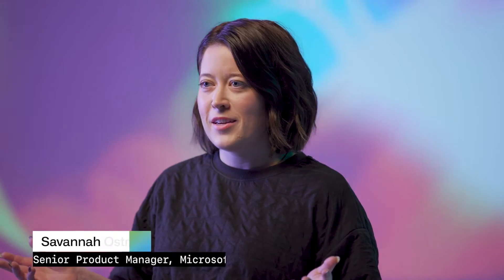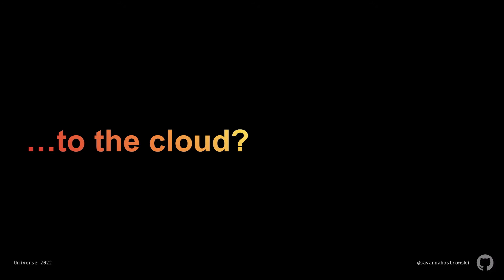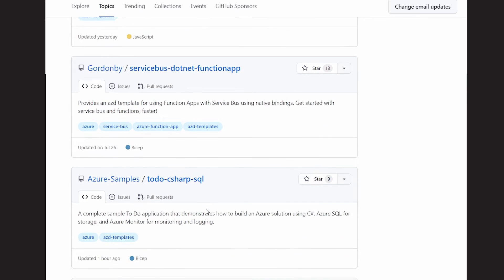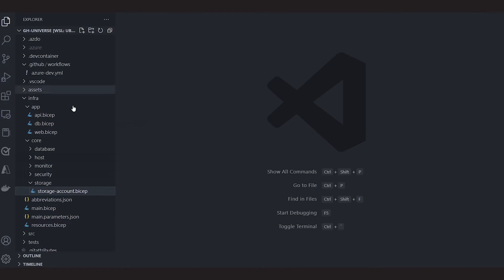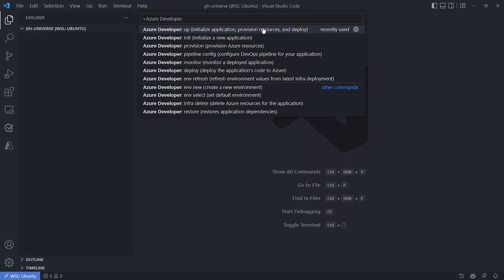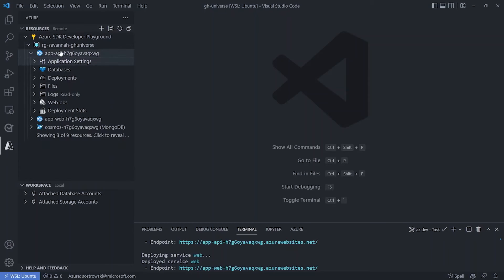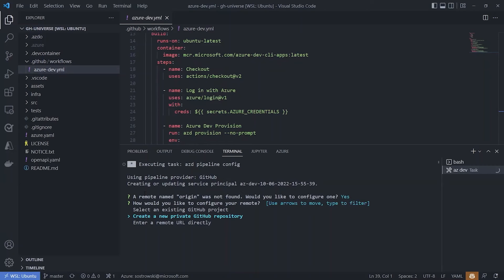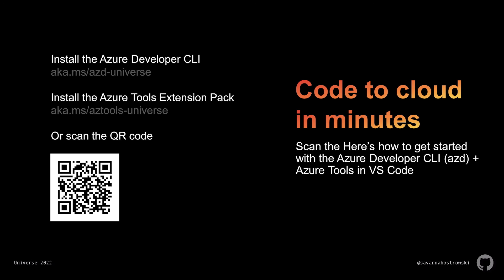Azure Developer CLI: GitHub to cloud in minutes - Universe 2022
Presented by: Savannah Ostrowski

Go from a local development environment to cloud in minutes—and with a single step! In this session, we’ll walk you through how the new, open source Azure Developer CLI provides developer-friendly commands that support key stages in your workflow: ideation, project initialization, local development, provisioning, deployment, application monitoring, and CI/CD.

Thanks!